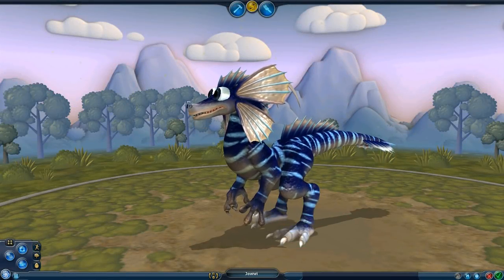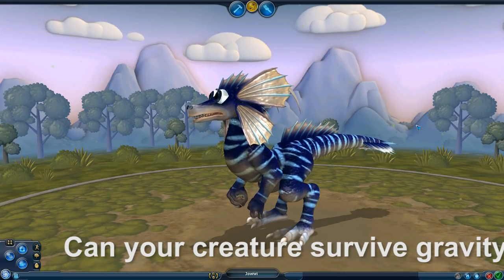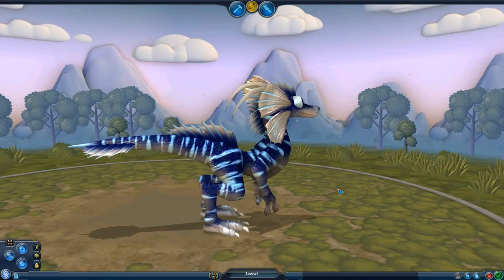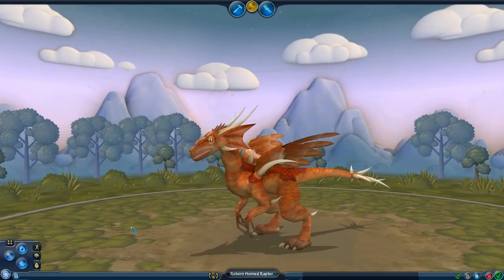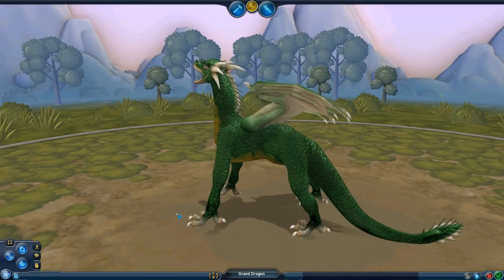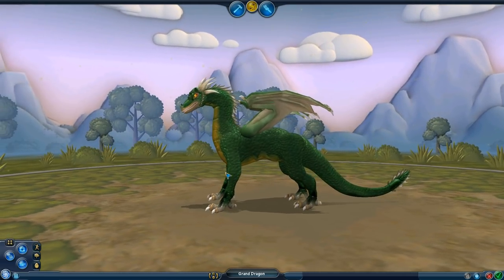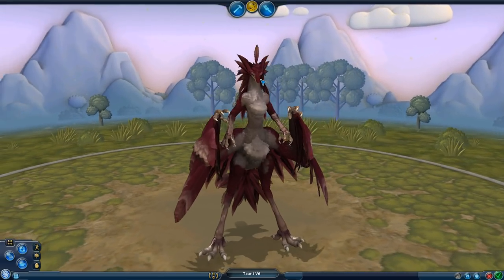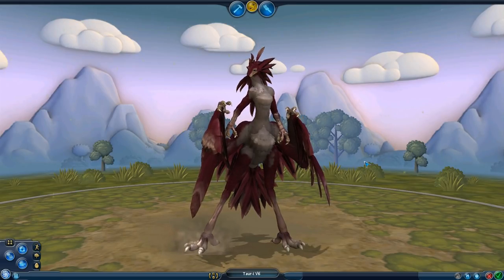Spore - Anatomy & Proportions - Creative Tips & Tricks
Have any questions on how I achieve certain results, or want to see any particular technique demonstrated and explained?

Background Music;
Space Sailing #2.mp3 - AM
by: matthiaswichtrup